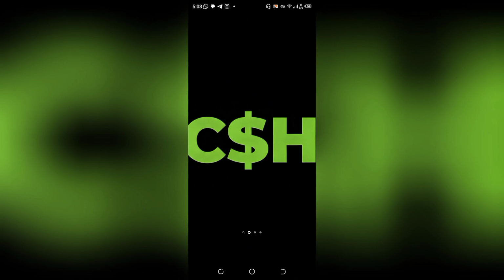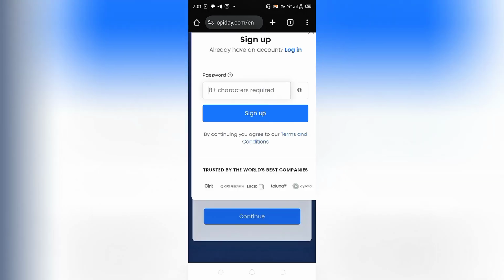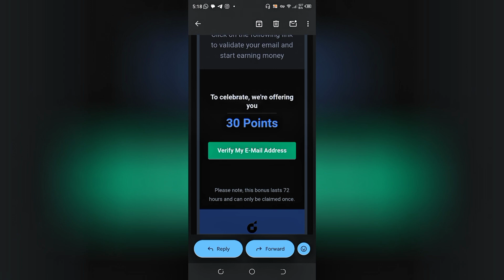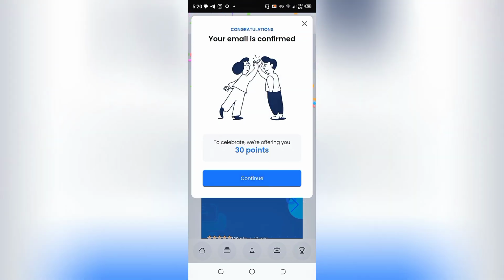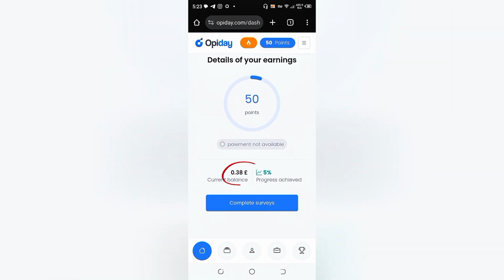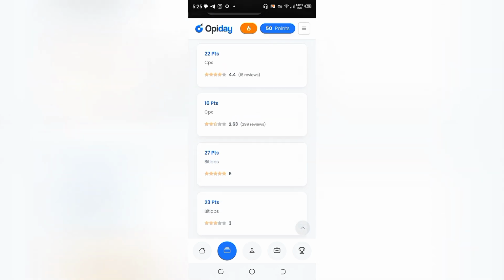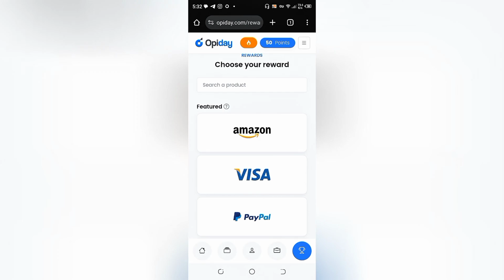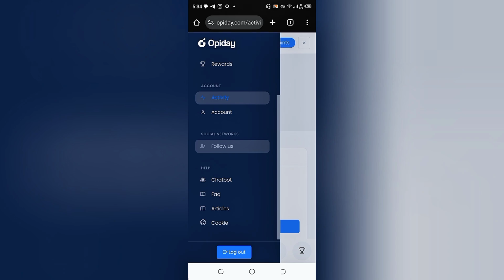NO ID, NO NUMBER VERIFICATION REQUIRED, EARN UP TO £8 DAILY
In this video, I explain an online survey platform that does not require a UK phone number or ID verification to get started.
This tutorial shows how to access the survey, sign up, and complete it, including where to see rewards and how earnings are displayed.
Some surveys on this platform can offer earnings up to £8, depending on availability, eligibility, and completion. This video is intended to help you understand how the process works so you can decide if it’s right for you.
If you’re looking for online surveys that don’t require UK number verification or ID checks, this beginner-friendly walkthrough will guide you step by step.
📌 Results may vary depending on location and survey availability